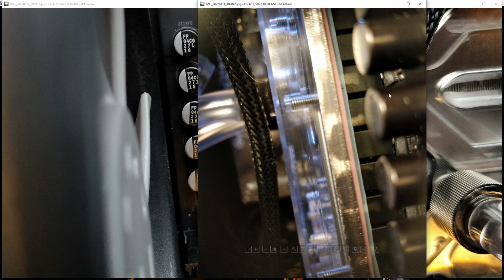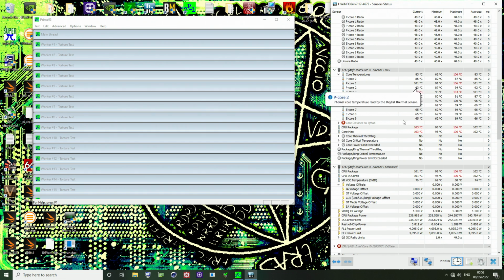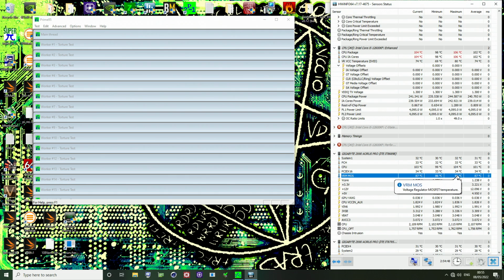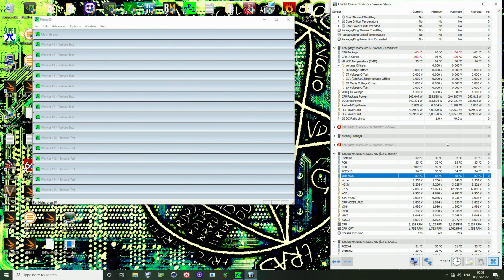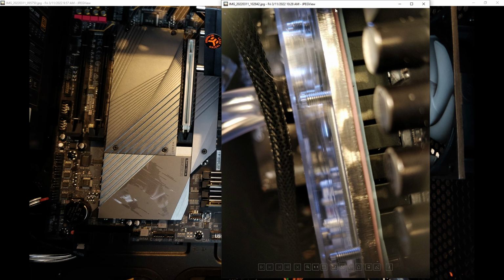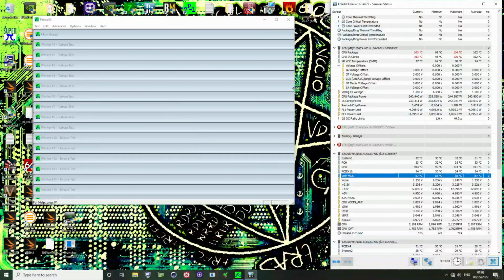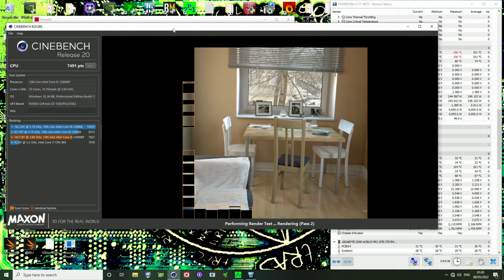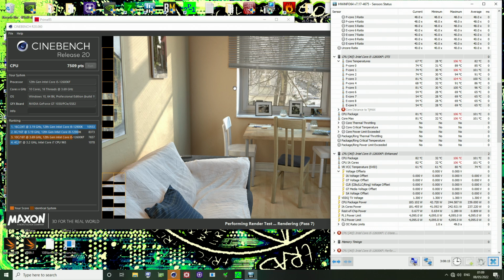EK's almost universal motherboard monoblock